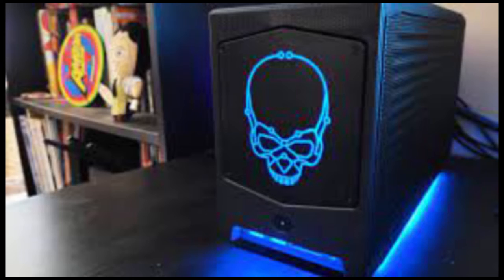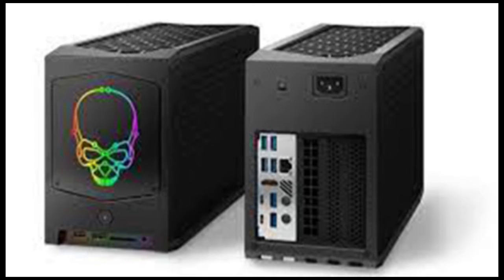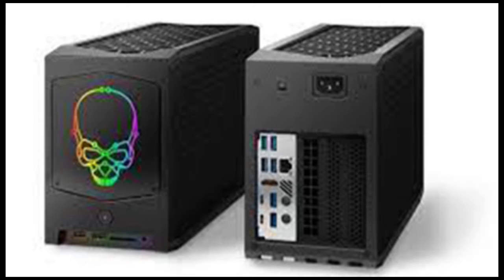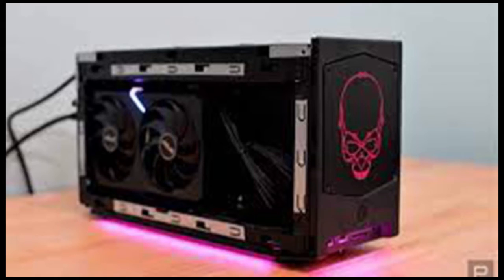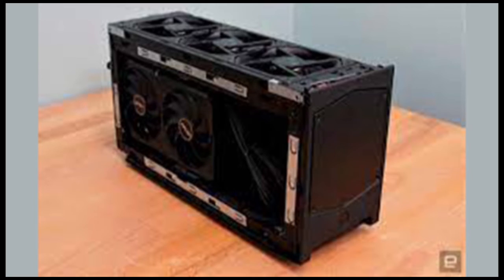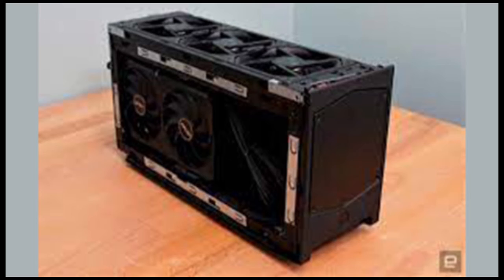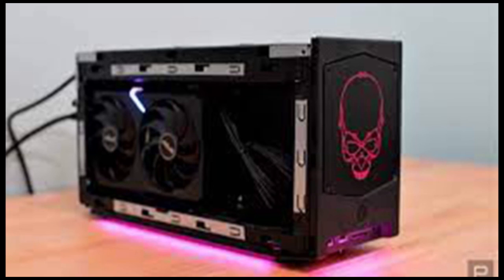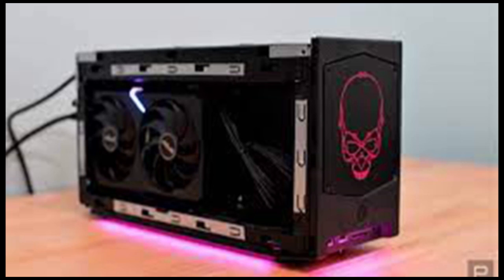Intel NUC 11 Extreme review: A tiny gaming desktop you may actually want